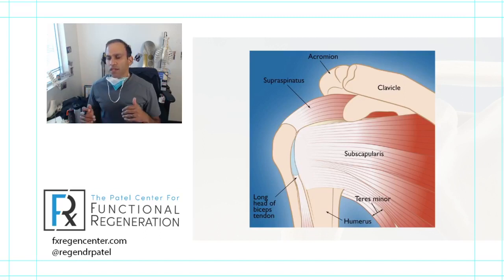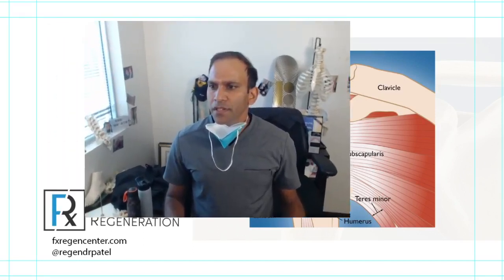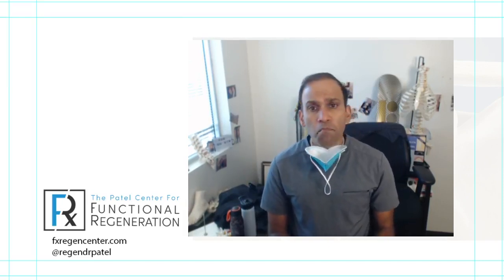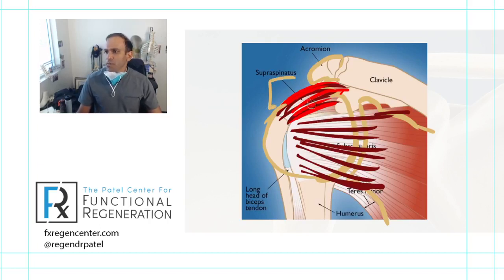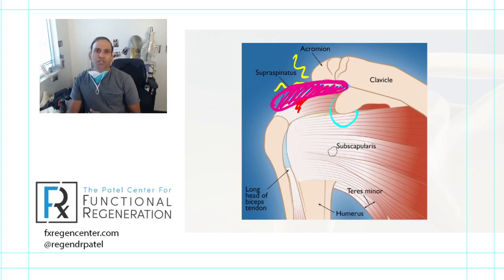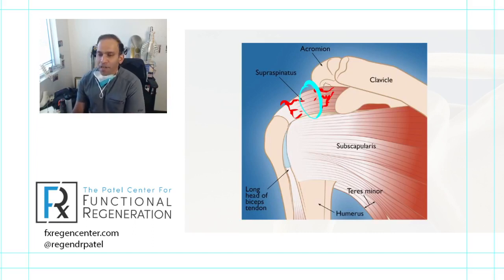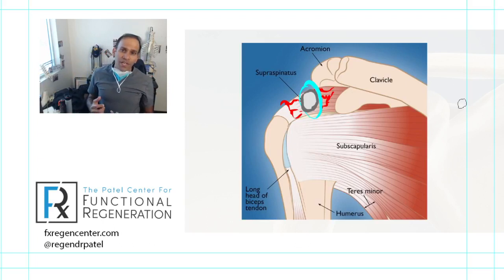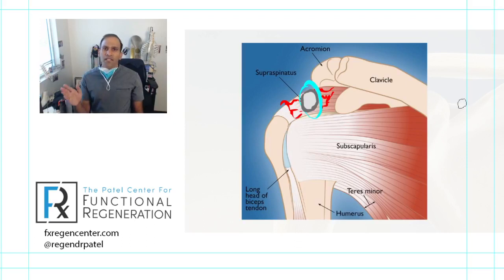Dr. Patel LIVE: What is the rotator cuff?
In today's LIVE Dr. Shounuck Patel discusses what is the rotator cuff? What are impingement, bursitis and tendonitis? And how does a rotator cuff get torn?

There are 5 major bones in the shoulder which include:
1️⃣ Scapula
2️⃣ Clavicle
3️⃣ Acromion
4️⃣ Coracoid Process
5️⃣ Glenoid Cavity AKA ball-and-socket